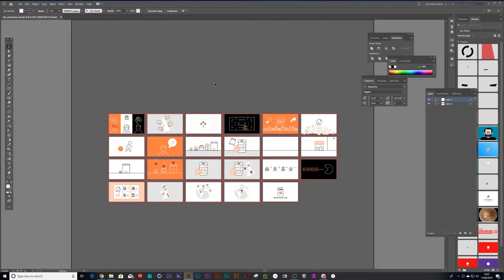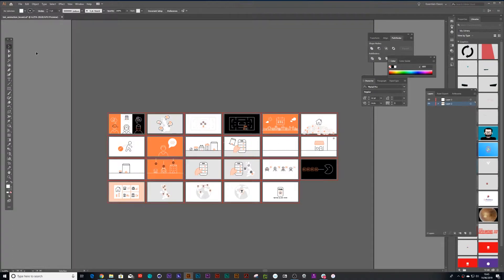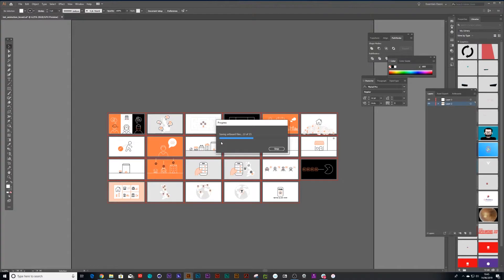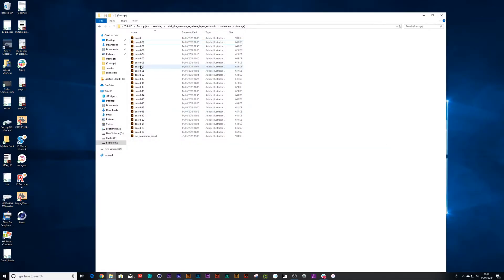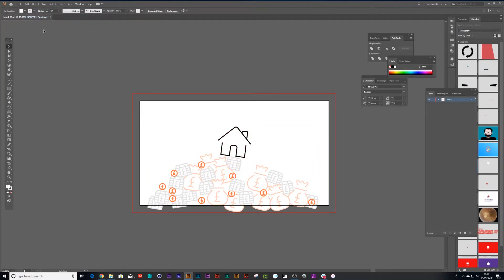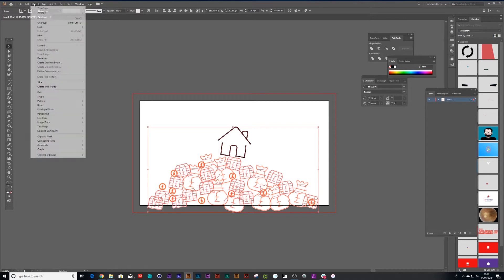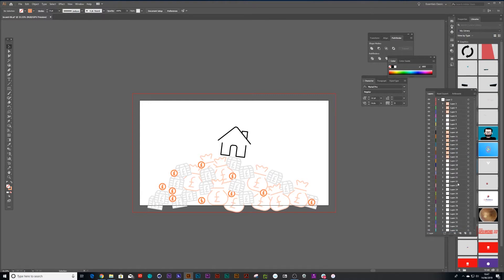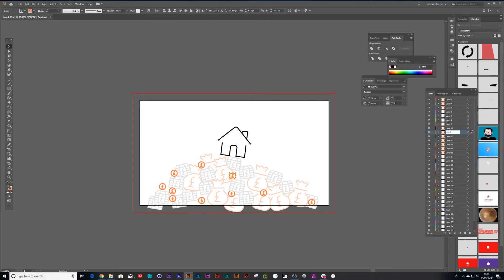Quickly Ready Artboards & Layers In Illustrator for Adobe After Effects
- How to take an illustrator file with multiple artboards and save
  them out as individual illustator artboards.
-  How to use separate your assets into layers fast ready for